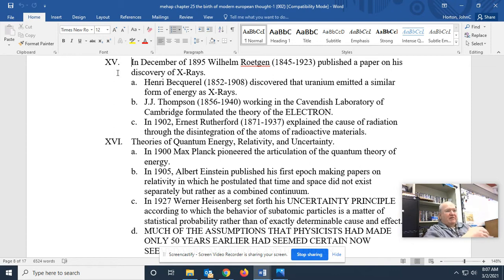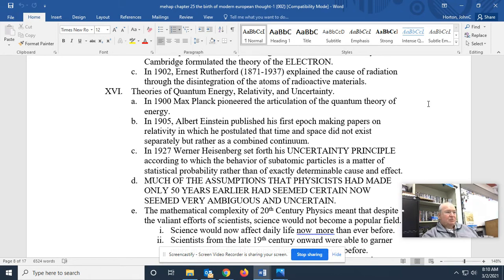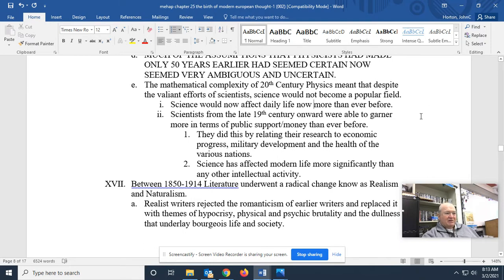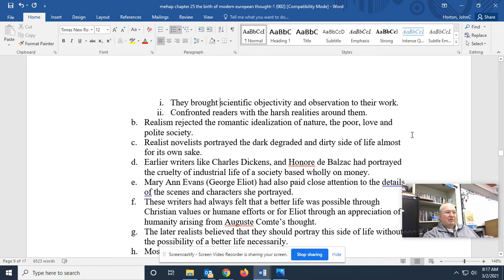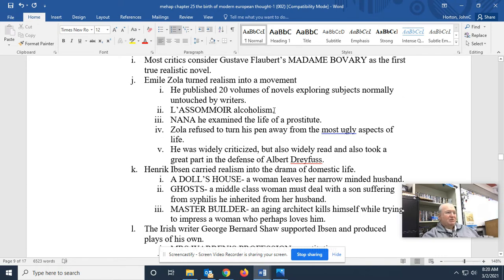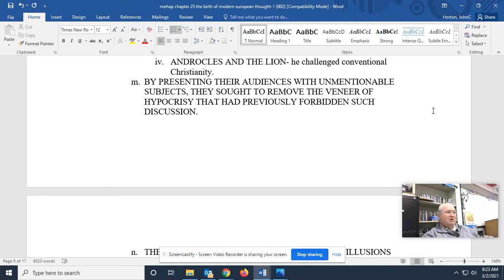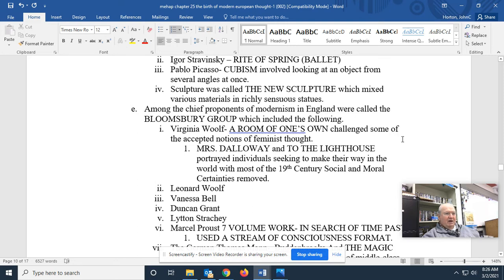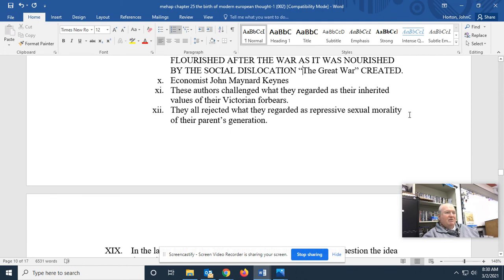3/3/2021 AP Euro: The Birth Of Modern European Thought